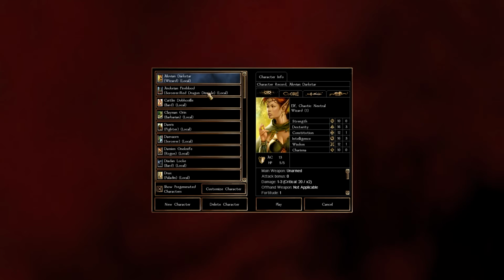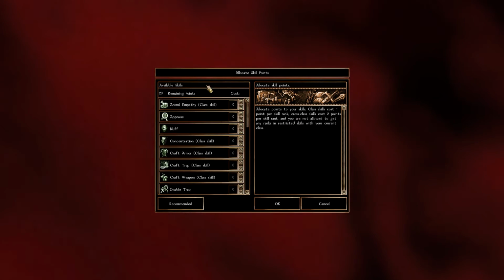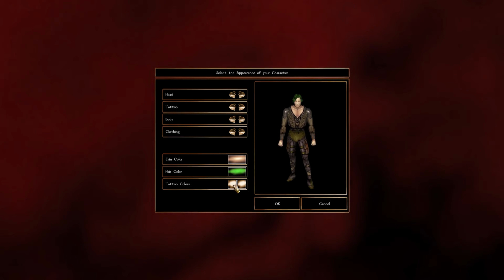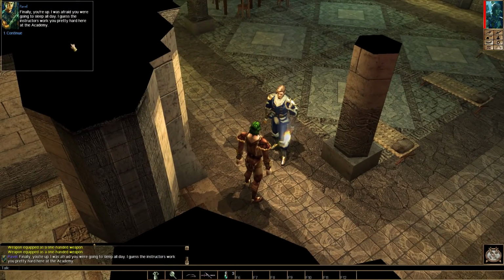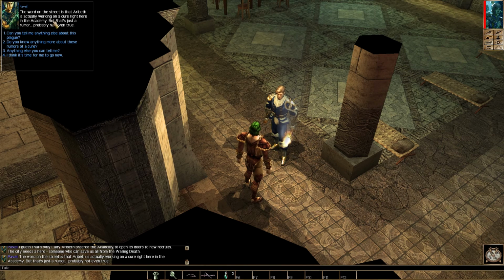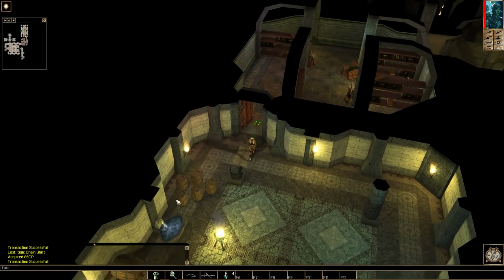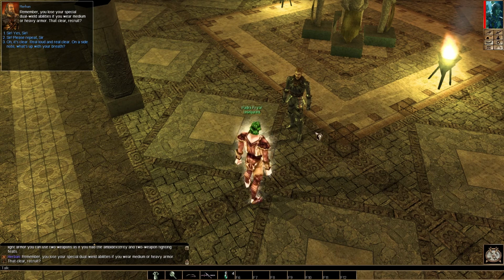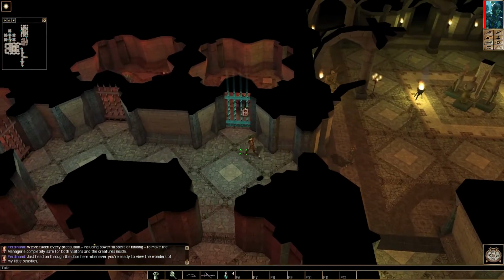A new adventure awaits! - Neverwinter Nights: # 1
I relive my first experience of D&D when I was a child. Enjoy this exciting story and experience which is Never Winter Nights.